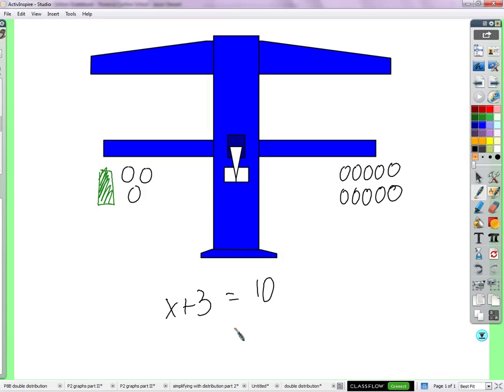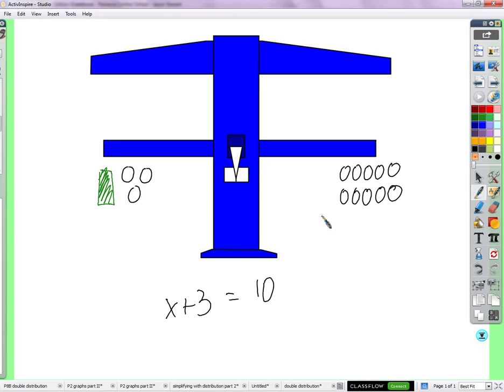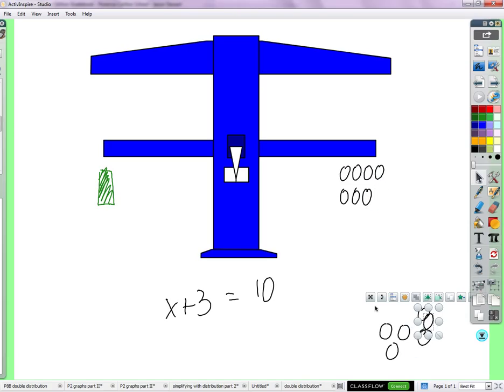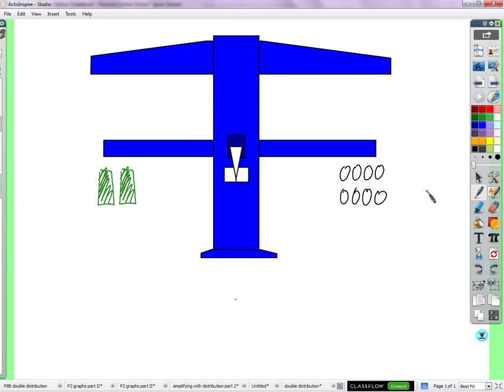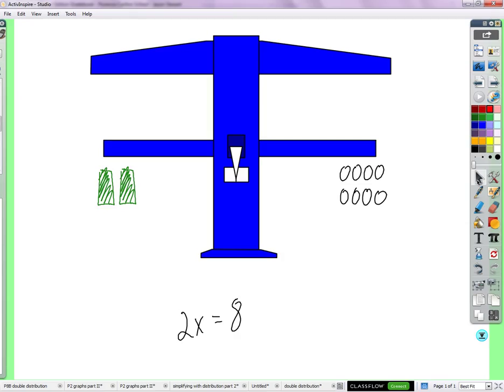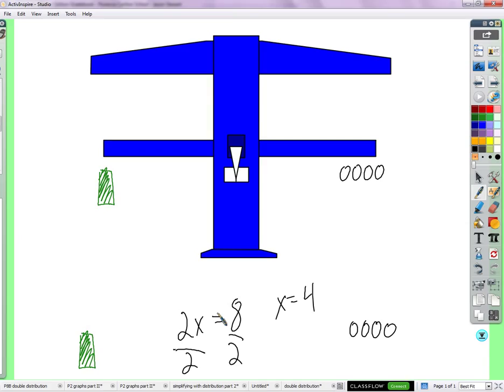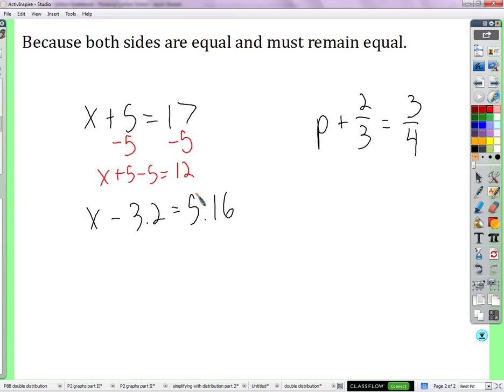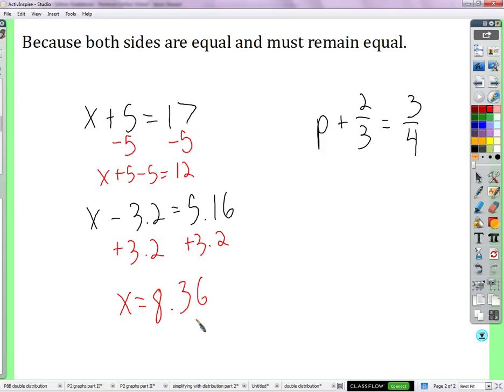Period 2: Equations (10/2/2015)